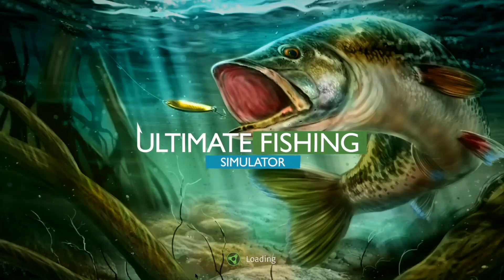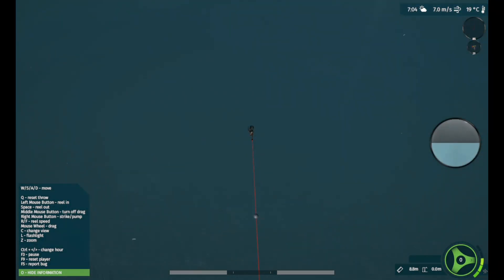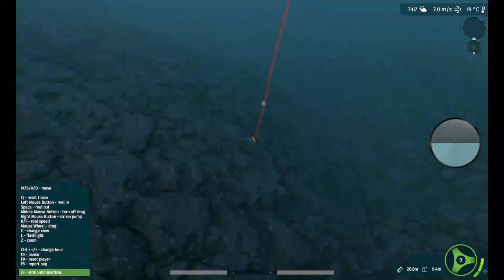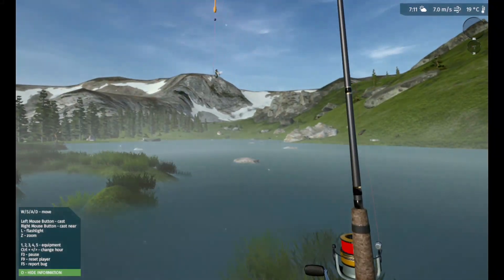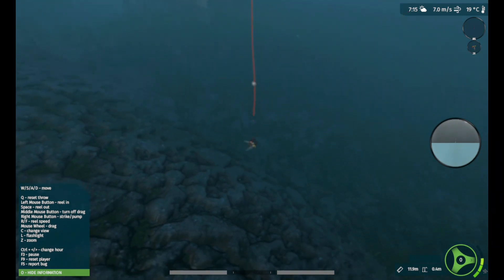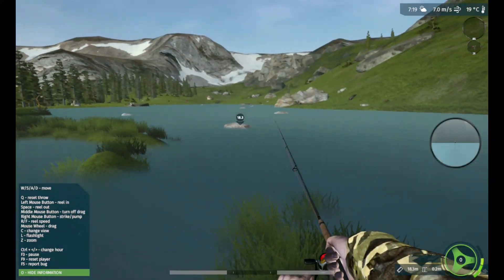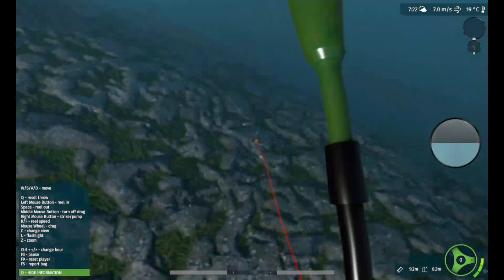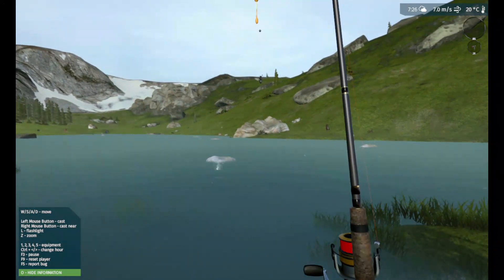Ultimate Fishing Simulator | #2 | The Trouter Limits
Catching trout on Betty Lake.